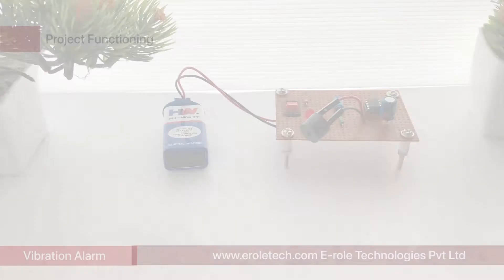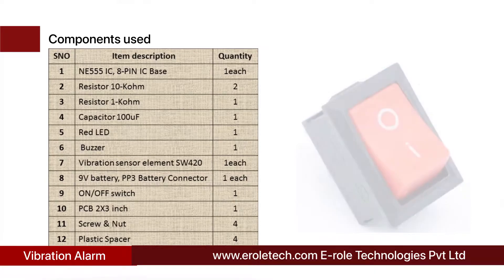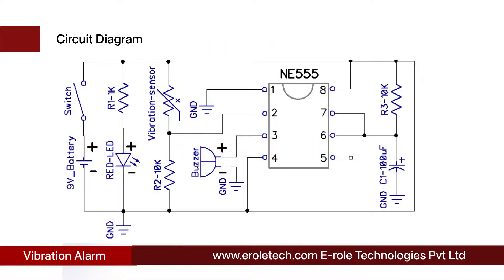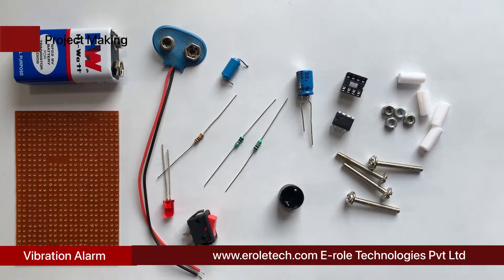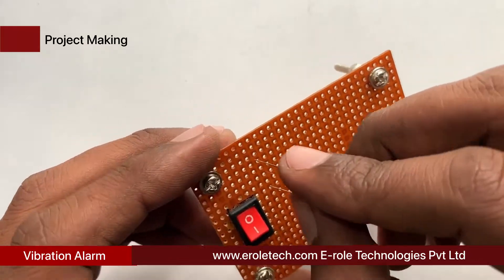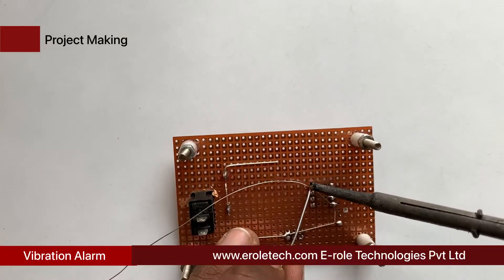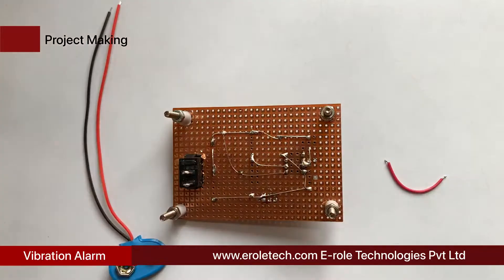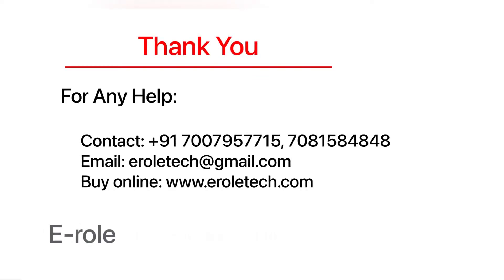Vibration detection alarm using IC555 Full Making IC Based Mini Project-15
Introduction:

Presented here is a security alarm, using a vibration sensor element, for protecting doors and windows. It can also be used, as a luggage or locker protector. The circuit gives a beep, when it detects even a slight vibration. It is compact, battery operated, and can be enclosed in a small box. It can be used in different ways, to sense mechanical vibrations, to activate alarms and other surveillance systems. we are going to interface, SW 420 vibration sensor element, with a triple 5 timer IC. Now we can.

8 Pin IC Base.
2 10 kilo ohm resistors.
1 kilo ohm resistor.
100 micro fared, electrolytic capacitor.
1 red LED.
1 buzzer.
Vibration sensor element.
9 volt battery.
1 zero PCB.
4 screw with nuts.